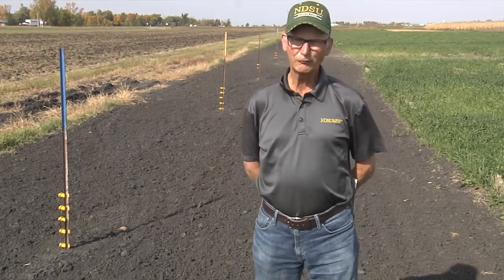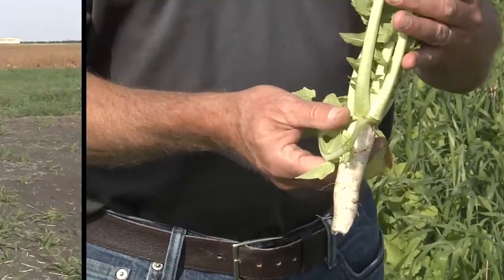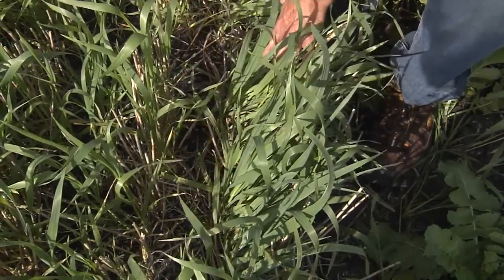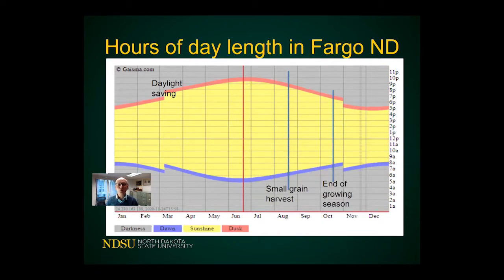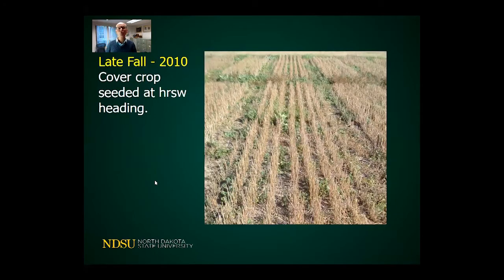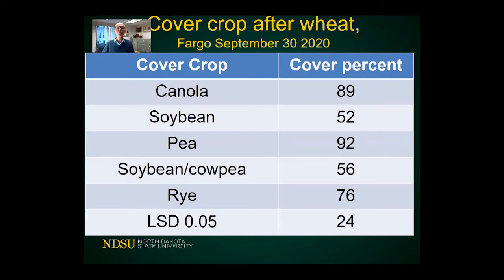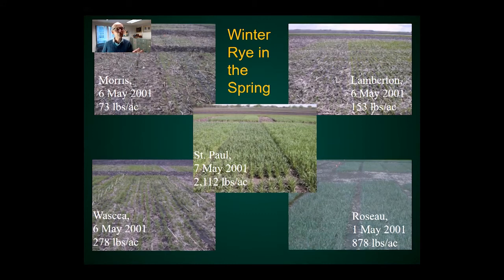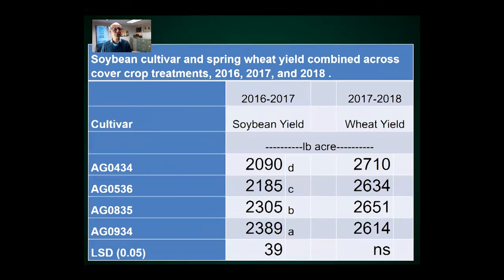Field Research on Cover Crops Grown After Wheat and Results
After harvest of spring wheat there is an opportunity to utilize volunteer wheat and other cover crops to protect the soil. Research plots are observed and results are presented.